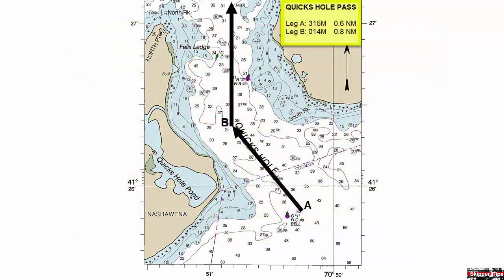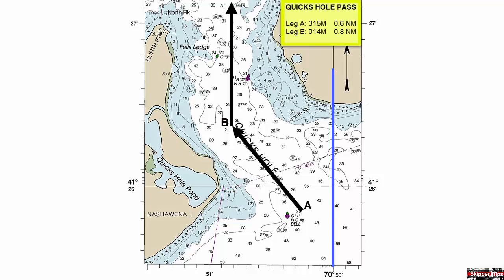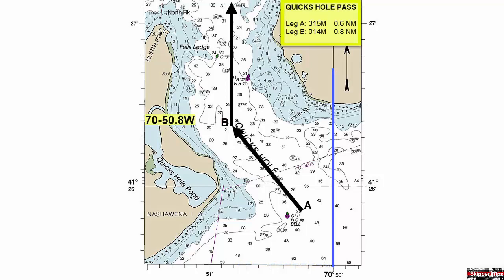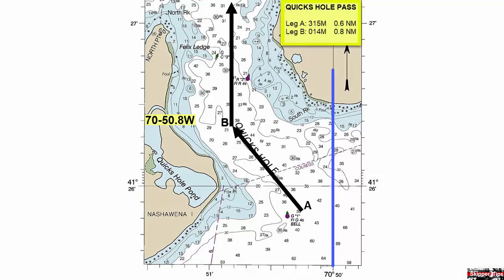How to Use GPS Longitude to Sail Through a Dangerous Pass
Imagine that you need to take your small sailboat through a rock-strewn pass with shoals to port and starboard. How can you tap into the power of your GPS coordinates to make this challenge safer and easier? Watch this sailing video to find the answer!